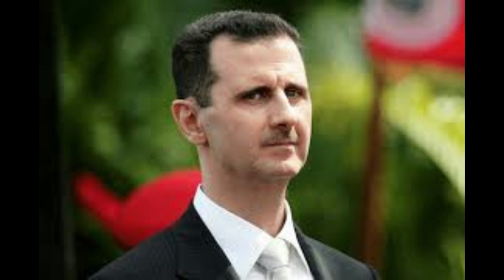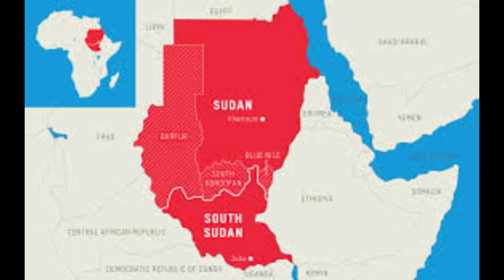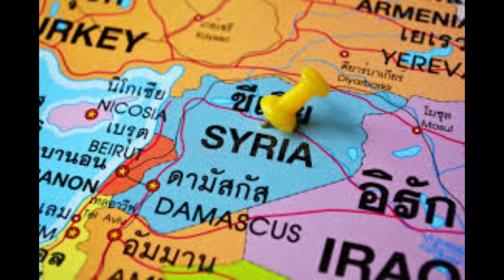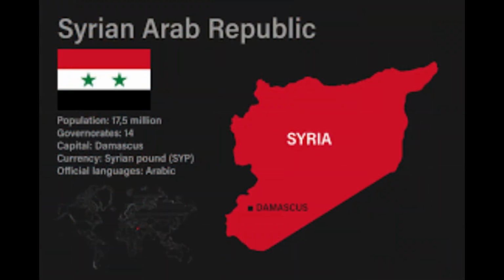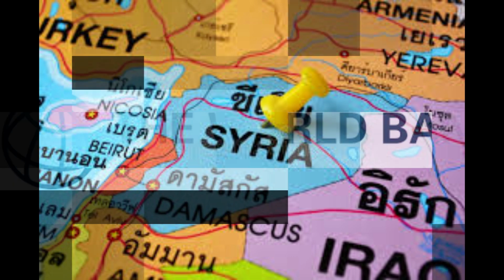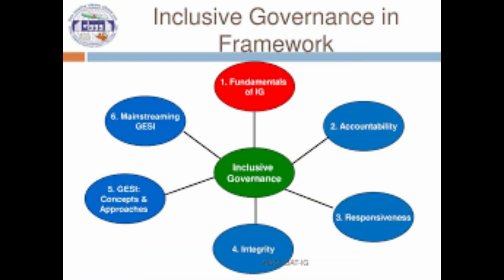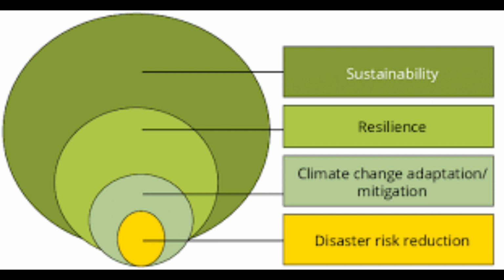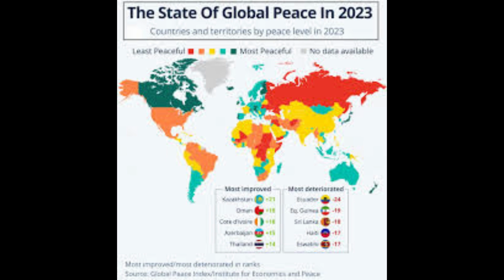Civil Wars in the Modern World: Causes, Impact, and SolutionsUntitled video Made with Clipchamp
Title: Understanding Civil Wars in the Modern World: Causes, Impact, and Solutions

Description:

Civil wars continue to shape the global political landscape, affecting millions of lives and destabilizing entire regions. But why do these conflicts happen, and what can be done to prevent and resolve them? In this video, we explore the causes, consequences, and solutions to civil wars around the world, focusing on countries like Yemen, Syria, South Sudan, Myanmar, and Ethiopia.

📊 Backed by data from global institutions like the United Nations, World Bank, and International Crisis Group, we break down the key triggers of civil wars—political instability, economic inequality, ethnic tensions, and even climate change.

🚨 We also discuss the humanitarian and economic impacts of these conflicts, highlighting the dire need for peace and reconciliation. Finally, we explore the solutions that can help prevent future wars, from inclusive governance and economic development to climate resilience and international diplomacy.

🔑 Key Topics Covered:

What is a civil war?
Why do civil wars happen?
Where are civil wars happening today?
How do civil wars impact society?
What solutions exist to end and prevent civil wars?
🌍 Civil wars are one of the most pressing issues in today’s world, and understanding their complexities is crucial. Let’s explore the causes and solutions together, aiming for a more peaceful and stable future.